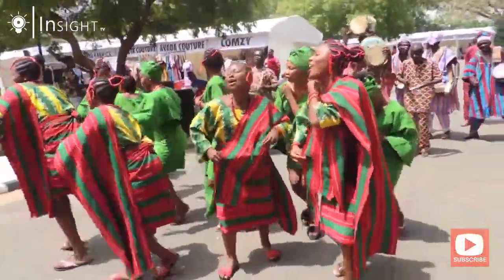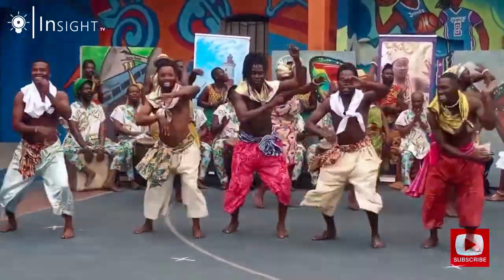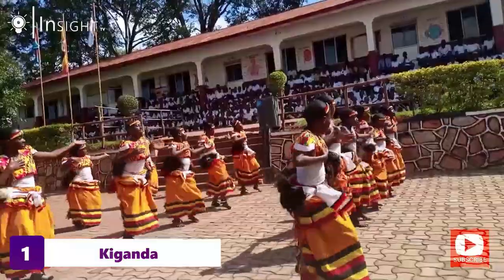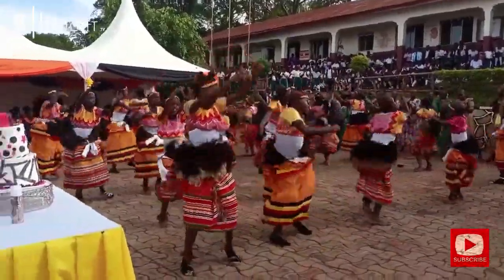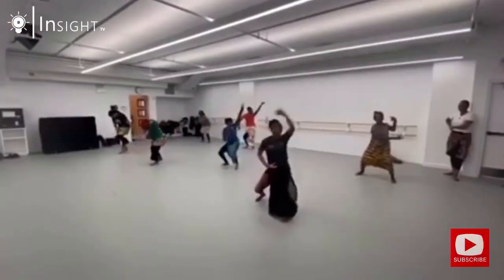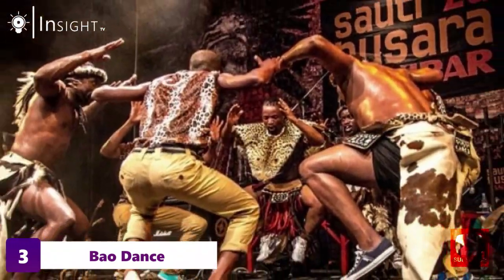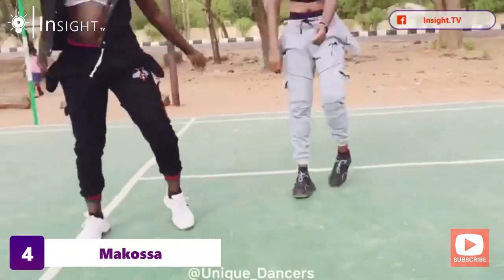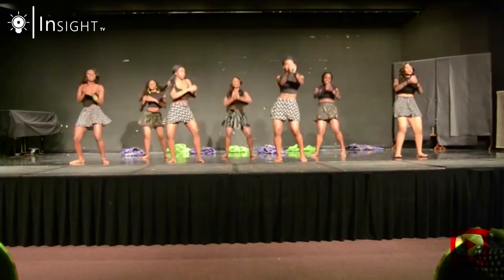TANZANIA: 5 Most AMAZING African DANCE Moves *Amazing African dance*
TANZANIA: 5 Most AMAZING African DANCE Moves. Tanzania 5 most amazing african dance moves. Discover the exhilarating world of African dance performances with our captivating YouTube video, "Tanzania 5 Most AMAZING African DANCE Moves." Immerse yourself in the vibrant rhythms and cultural richness as we showcase the best Tanzanian dances and highlight Tanzania's top African dance performances.

Experience the awe-inspiring talent and energy as our skilled dancers take you on a journey through Tanzania's diverse dance styles. From traditional Tanzanian dance moves to popular African dances originating from Tanzania, this video is a feast for the eyes and ears.

Delve into the fascinating African dance culture in Tanzania and witness the beauty of Tanzanian dance styles. From the grace and elegance of traditional Tanzanian dance moves to the infectious rhythms of contemporary routines, our video captures it all.

Whether you're a dance enthusiast, a lover of African culture, or simply curious about Tanzanian dance, this video is a must-watch. Join us as we explore the best Tanzanian dance routines, showcasing the immense talent and creativity that makes these performances truly exceptional.

In addition to the visual spectacle, we also provide an opportunity for you to learn Tanzanian dance techniques. Our expert instructors break down the moves, making it accessible for both beginners and those looking to refine their skills.

Prepare to be enthralled by the exciting African dance moves from Tanzania showcased in this video. The energy is contagious, and you'll find yourself inspired to get up and join in the fun.

Twitter.com/insightdottv